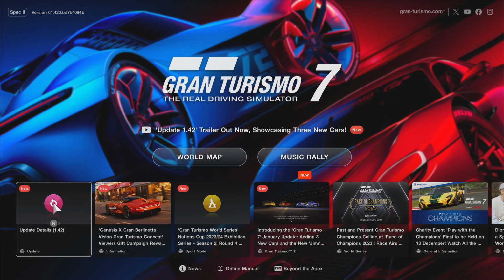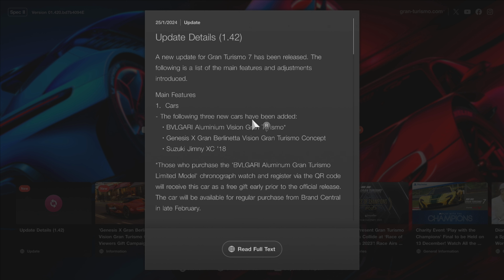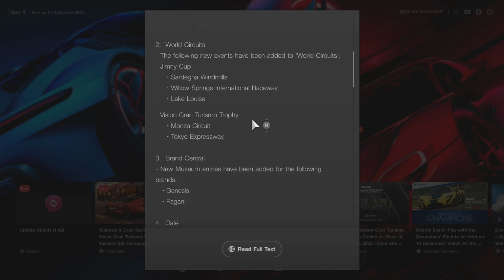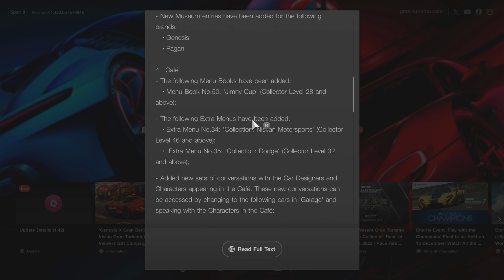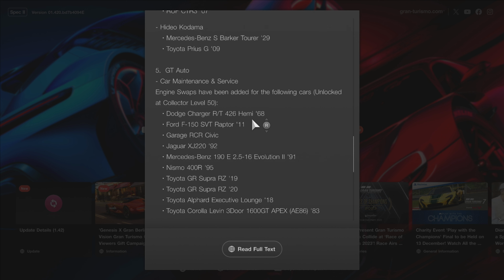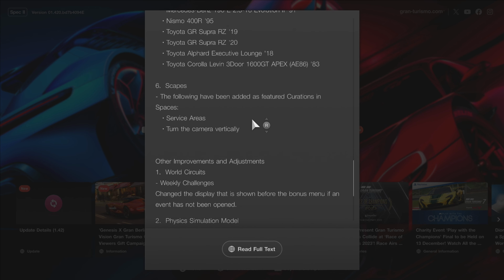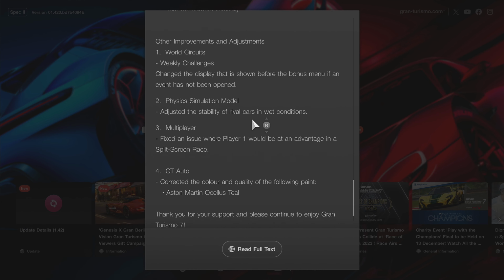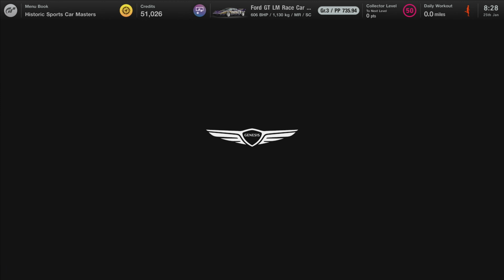Gran Turismo 7 Update 1.42 Fixes A Long Term Issue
Gran Turismo 7 Update 1.42 Details!

✅✅ LOGITECH - If you are NEW to sim racing I recommend the Logitech G923 as an EXCELLENT entry level wheel! If you are looking for the BEST direct drive wheel compatible on console AND PC I recommend the Logitech G Pro Wheel!

3️⃣❤️‍🔥Join our sim racing Discord and CHAT with over 2500 other sim racing drivers and fans!

2️⃣❤️‍🔥Thinking about signing up to iRacing? Please use my code or my referral email!

3️⃣❤️‍🔥Pre-order the Gran Turismo 7 25th Anniversary Deluxe Physical edition from Amazon here!

4️⃣❤️‍🔥Want to sound like me? Buy my Shure MV7 microphone from Amazon here!

6️⃣❤️‍🔥 I started streaming Gran Turismo with a Thrustmaster T150!

My gear!

Screen: Samsung G7
Mic: Shure MV7
Capture Card: AverMedia Live Gamer Portable 2

Get When A Fire Starts To Burn (Instrumental) by Disclosure and over 1M + mainstream tracks License ID: Jal5ePrDlA6